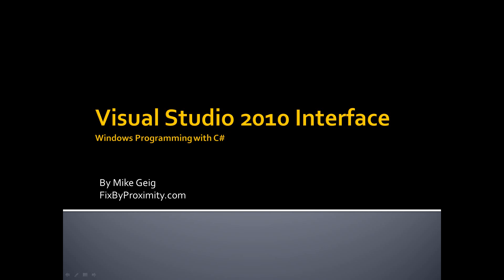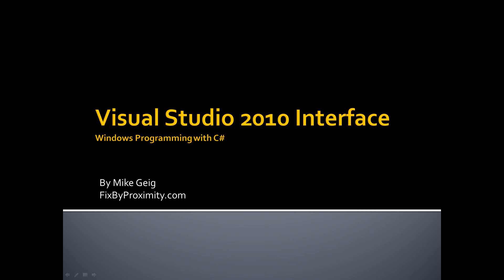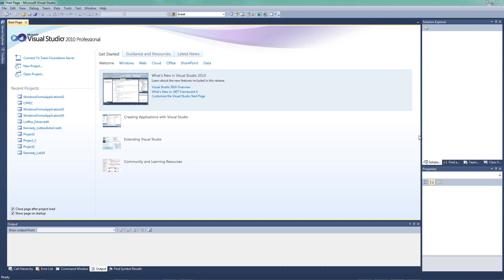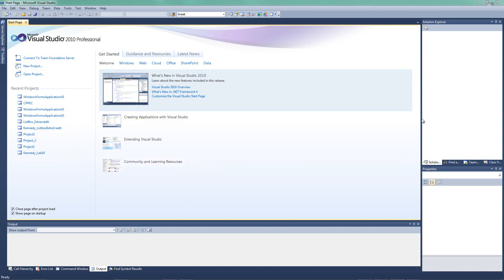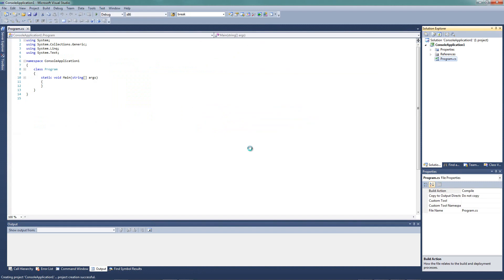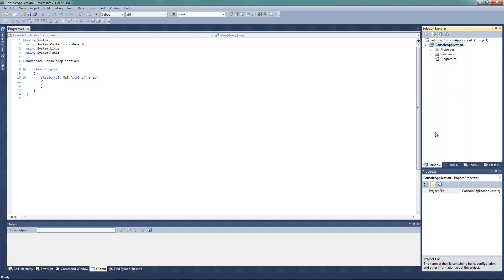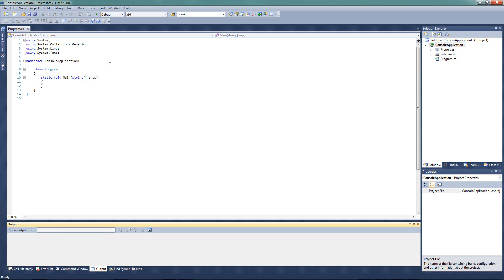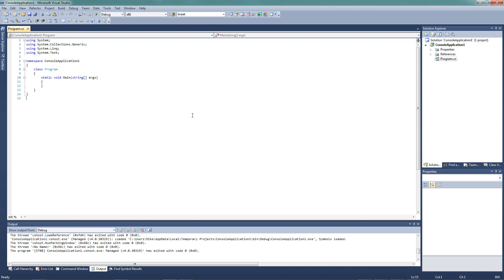Windows Programming Part 1.1: VS2010 Interface